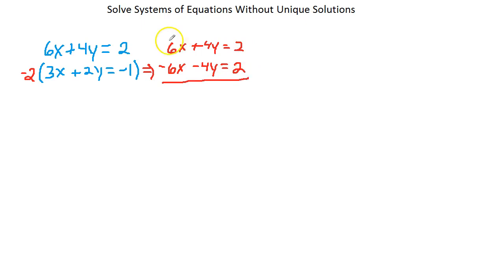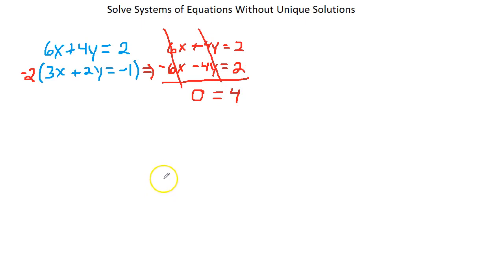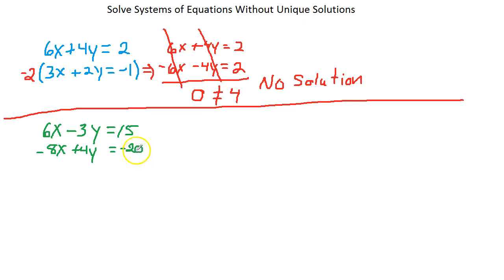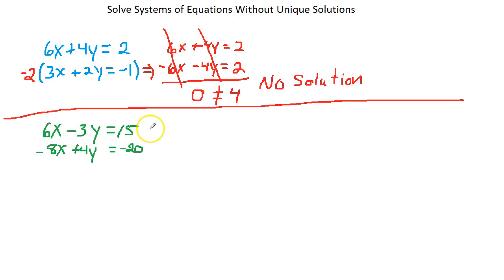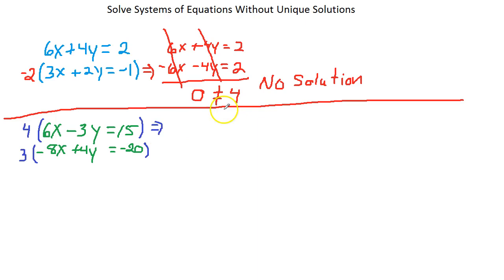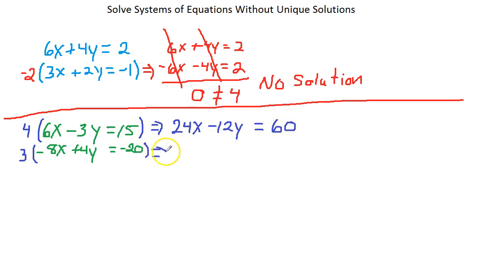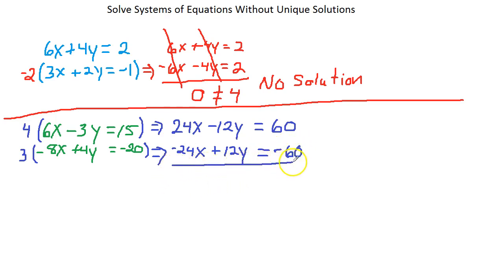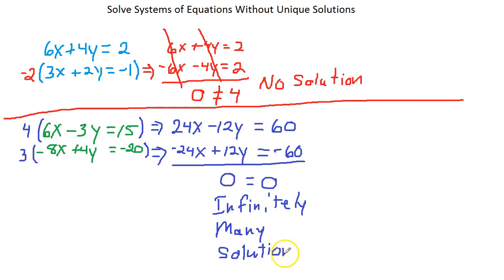Solve Systems of Equations Without Unique Solutions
Solve systems of equations without unique solutions; no solution and infinitely many solutions.